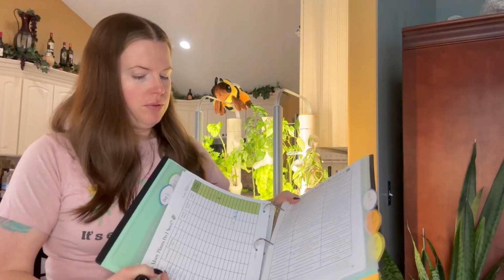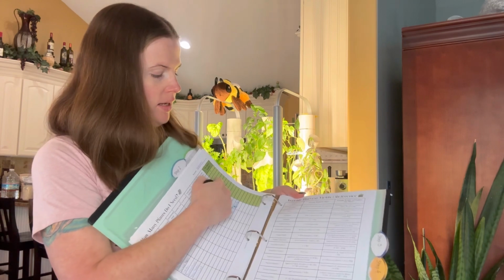How To Figure Out The Amount Plants Are Needed For A Garden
One of the biggest struggles  of a gardener is over spending and dealing with overwhelm. Knowing the amount of plants you need is a game changer and it all starts from a garden journal. This is a part two of a YouTube playlist. The link is bellow.

YouTube Playlist Garden Planning UILyTjIS_Jy9o9m8m7fAsQ&si=hLSJKYxg23zQc6Ij